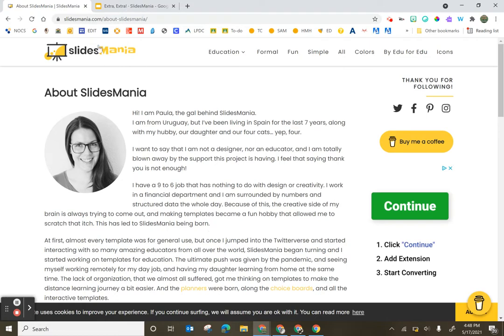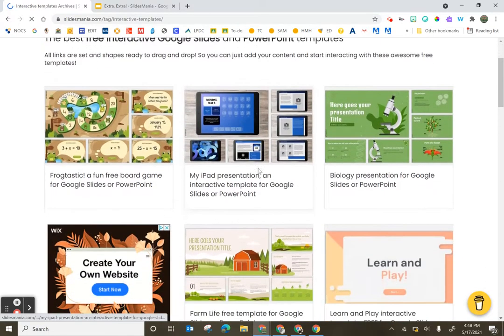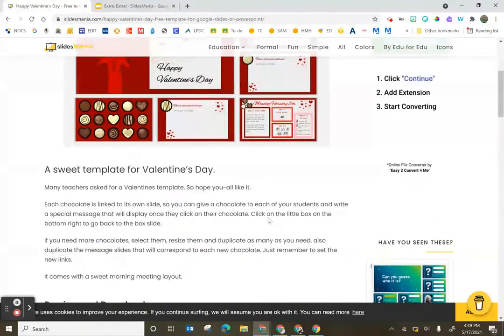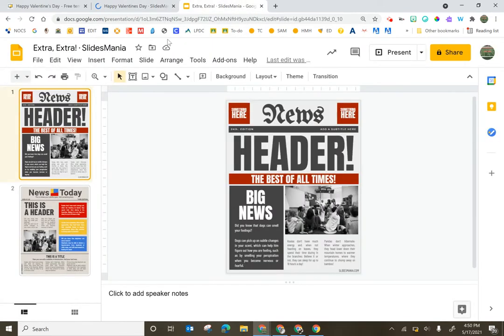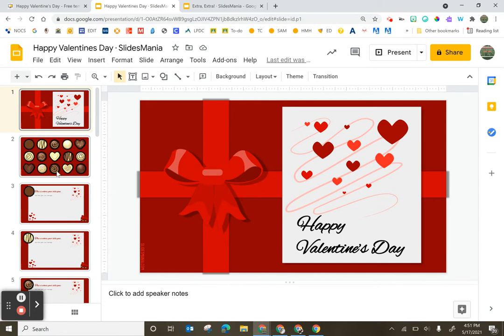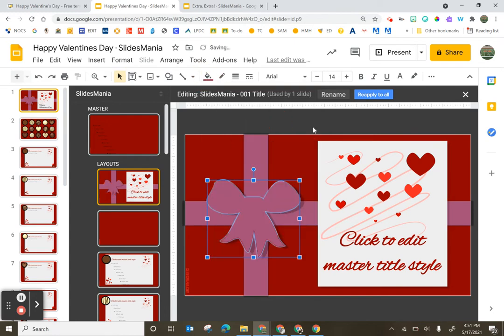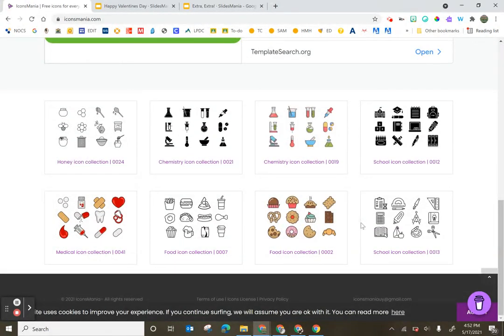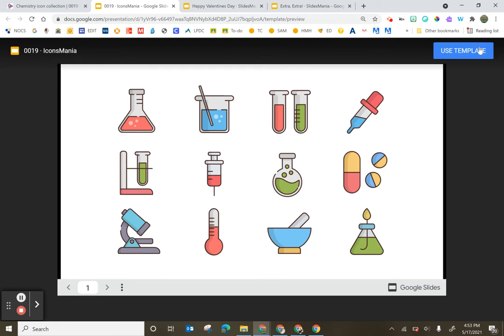Presentations with SlidesMania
Learn how to use SlidesMania to get started creating captivating presentations.